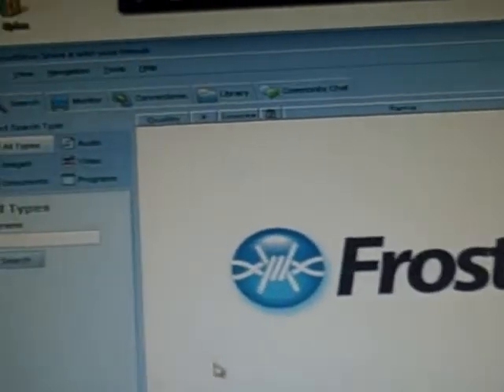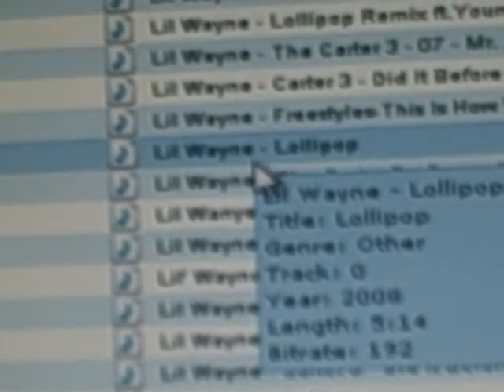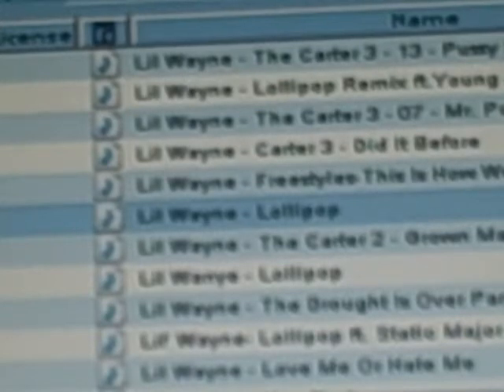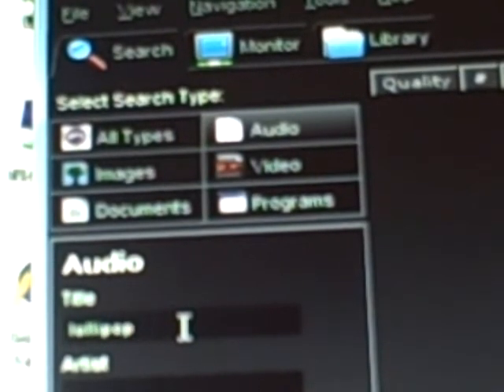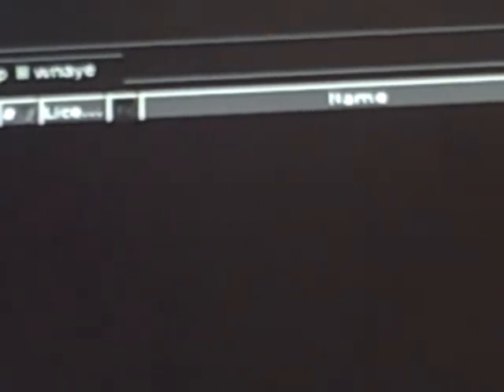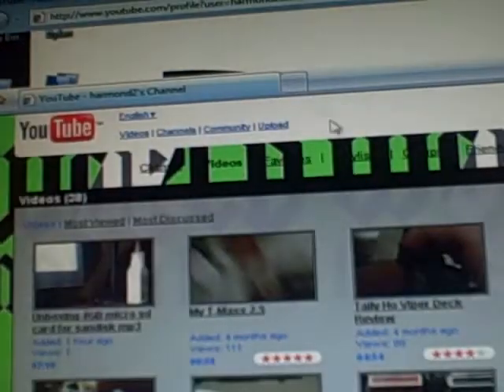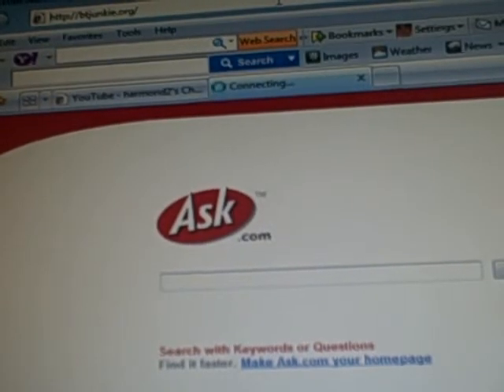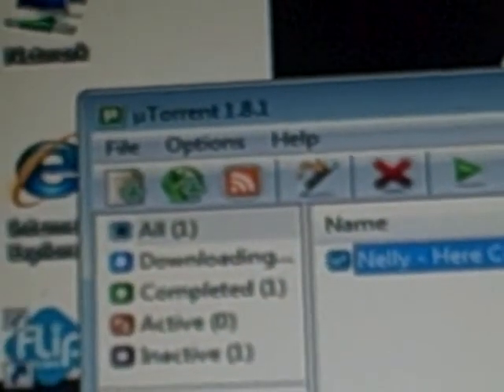How to download and use : Frostwire Utorrent and MP3 Torpedo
NOTE: Please let me know if MP3 TORPEDO is a virus